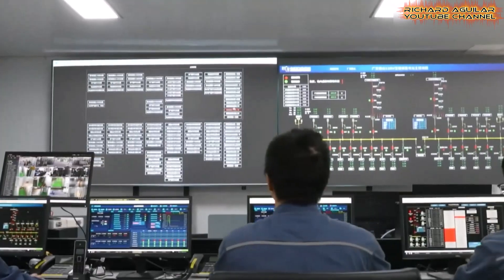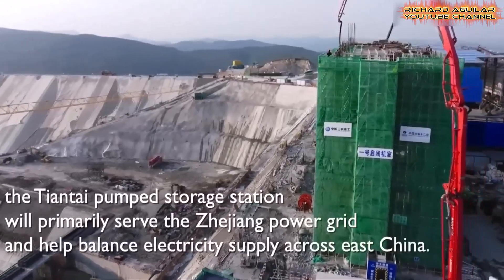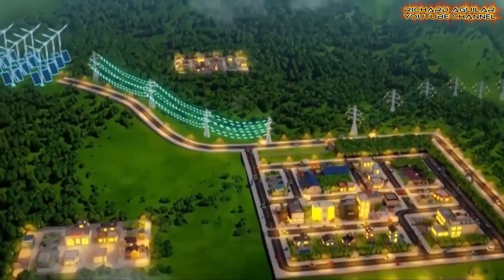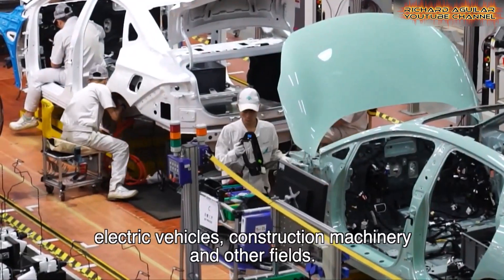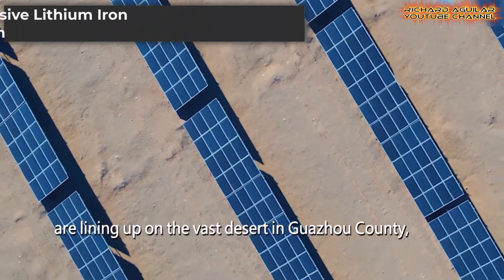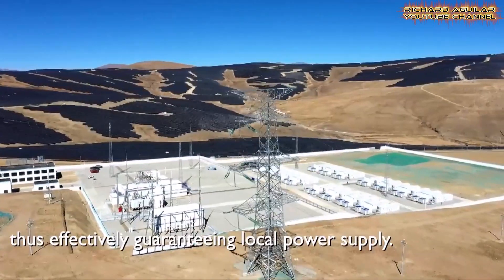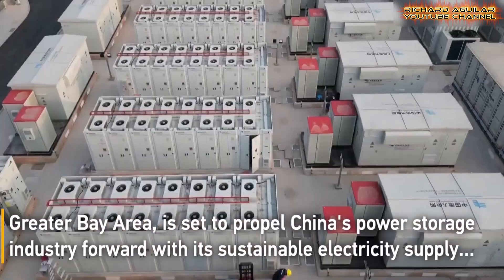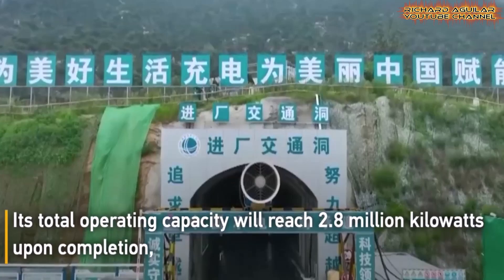Inside China’s Bold Storage Power Station Push Shocking the World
China’s storage power station megaprojects are transforming clean energy.